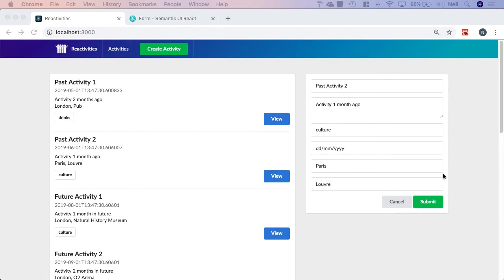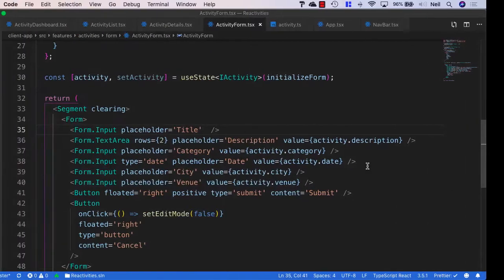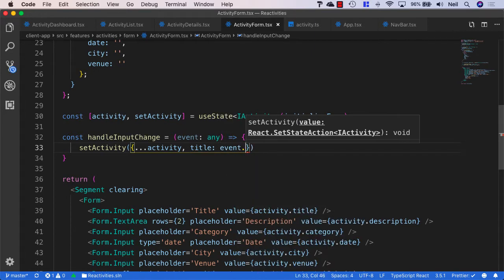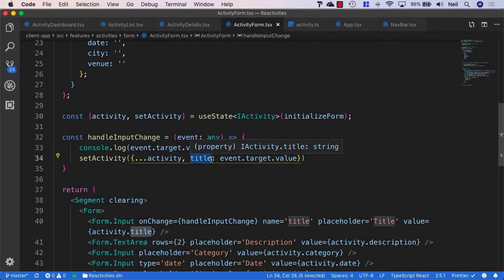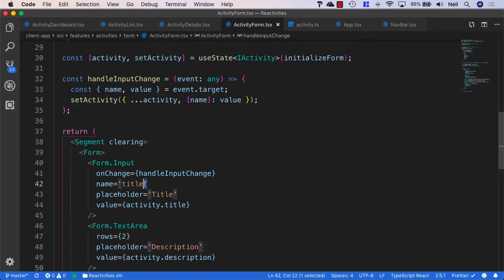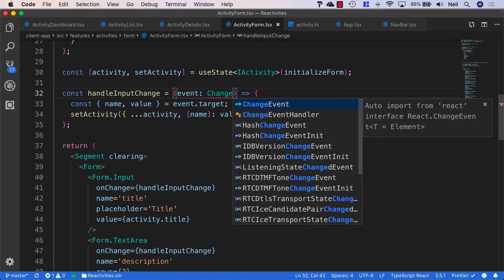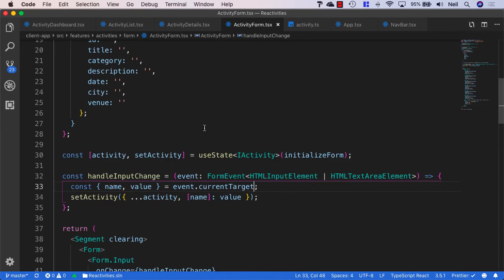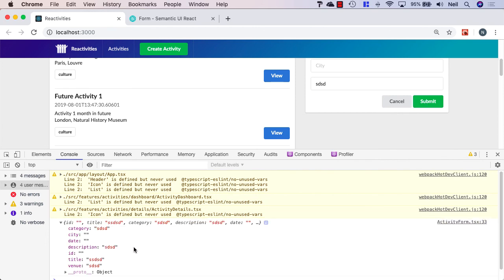17 Controlled components in React